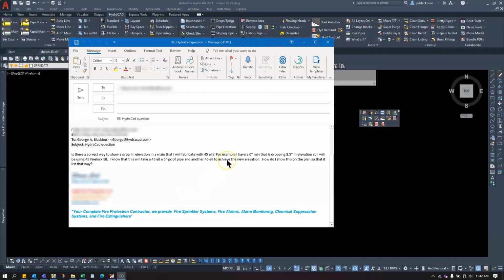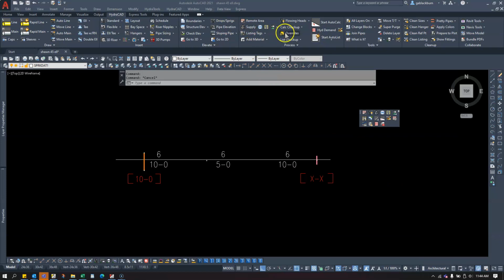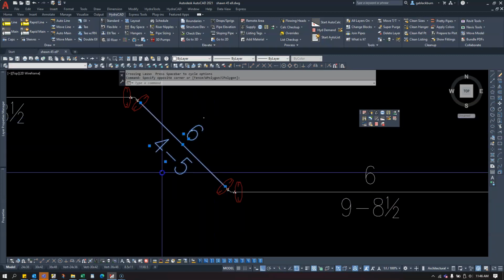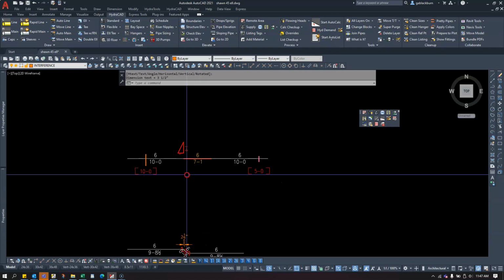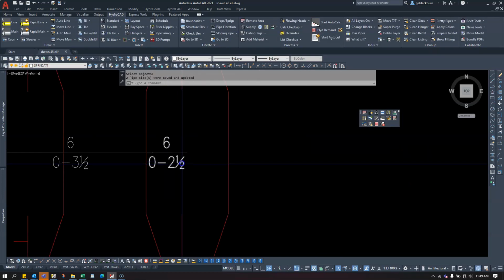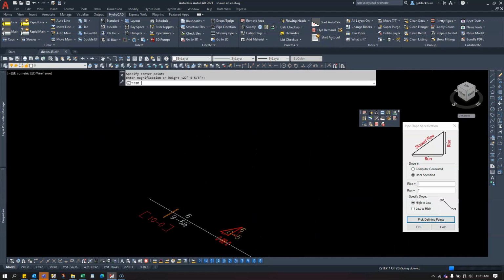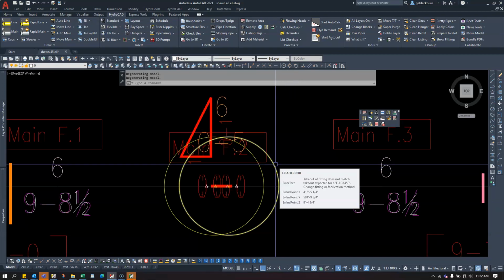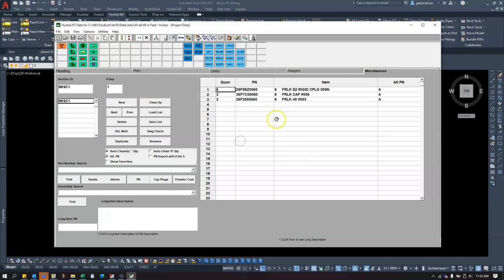Drawing and listing 45s on a slope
How to elevate with 45s and stock list them